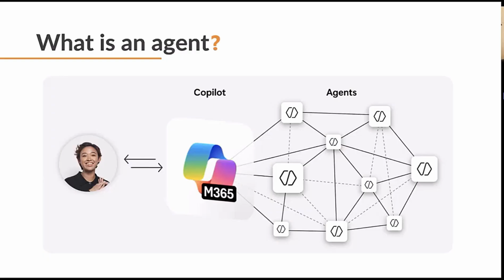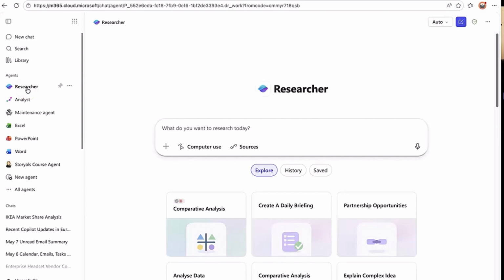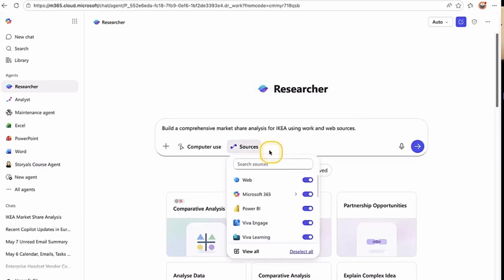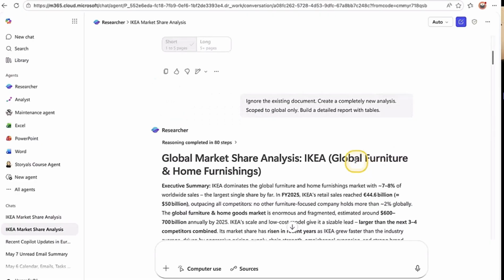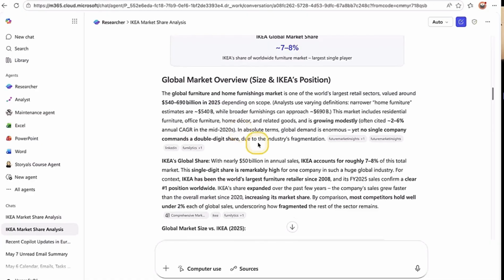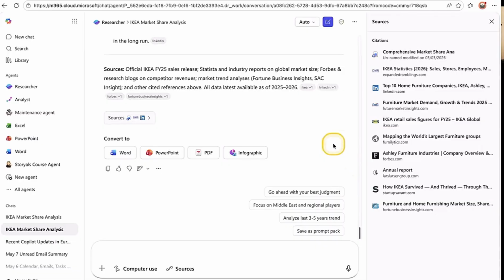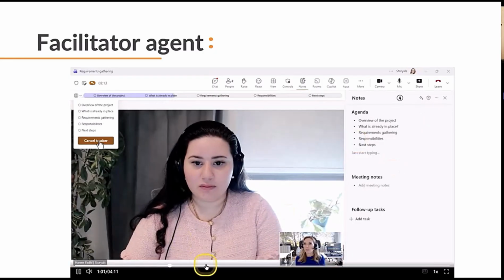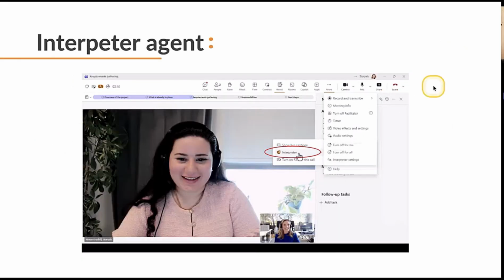Use of Agents in Copilot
Use of Agents in Copilot HaiderTech Provides all latest technical and other development videos, in these videos especially includes, Kali Linux Learning tutorials, Windows Tutorials, Ethical hacking, Python Programming, C Programming,  Huawei HCIA R& S, Cisco networking , CCNA, Mathematics, English grammar, IOT, Raspberry Pi tutorials, Windows servers configuration, Technology news, and motivational Speeches, English and Urdu language